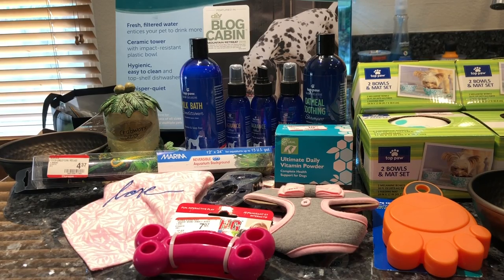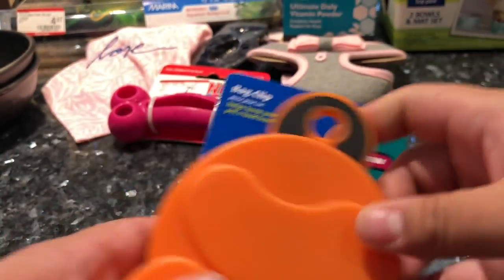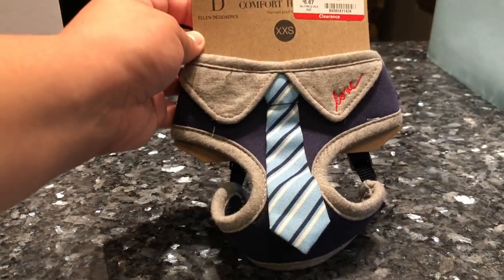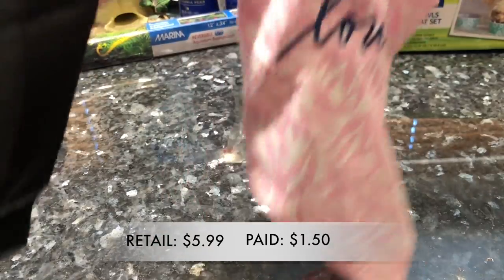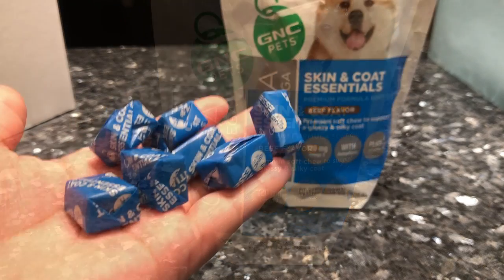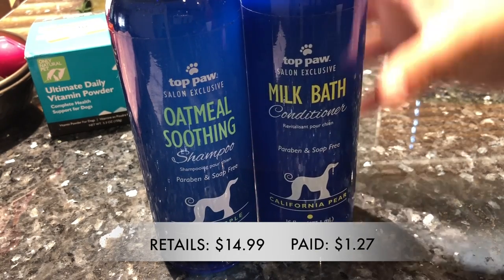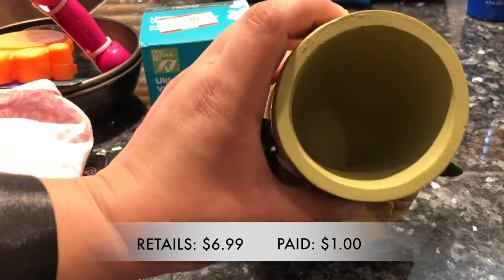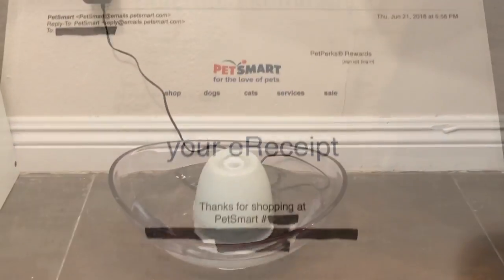I saved almost $300 on Pet Supplies for Dogs, Fish, Chinchillas | Pet Haul Try On | Nenimals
Hope you enjoy it and share your saving tips with us!

Training Collar

PetSafe Sedona Fountain